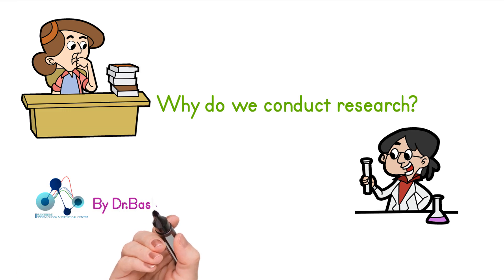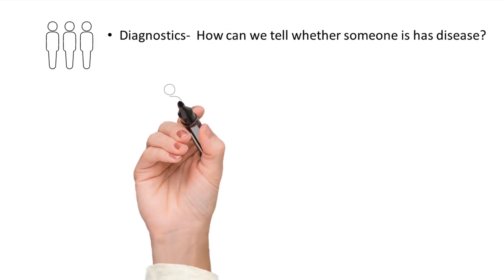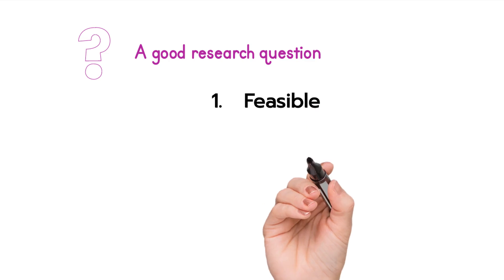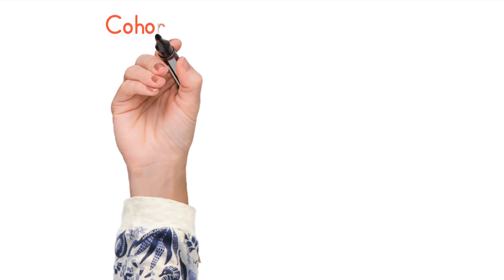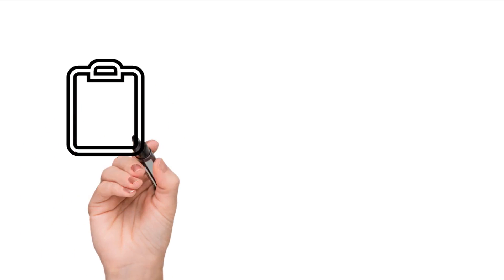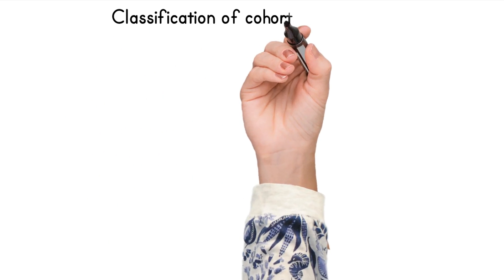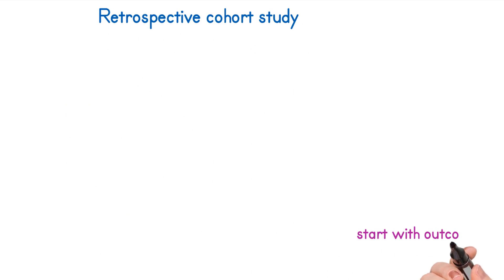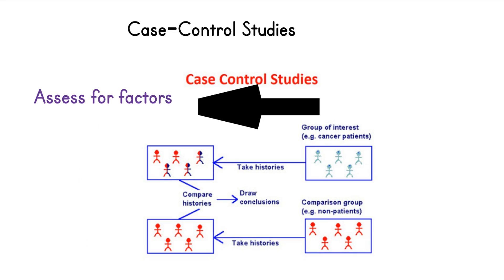Observational studies 1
This is an introductory video to Observational studies.